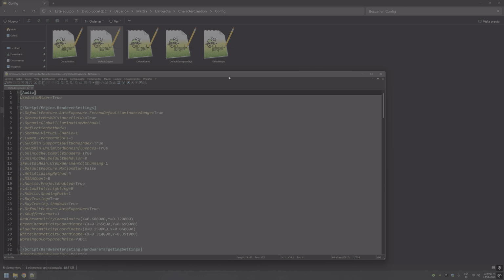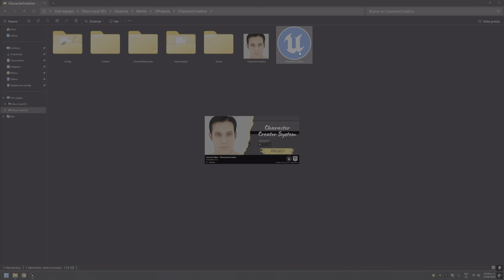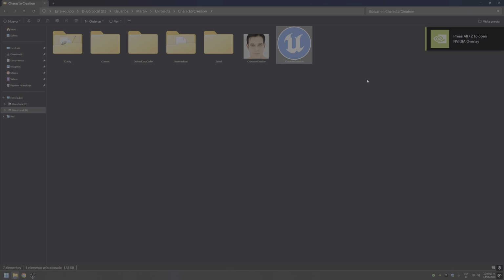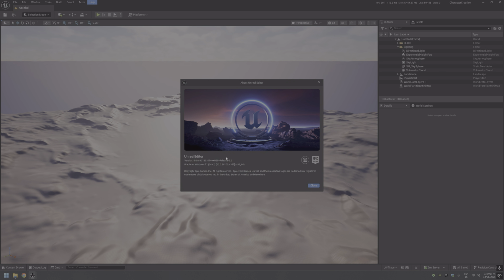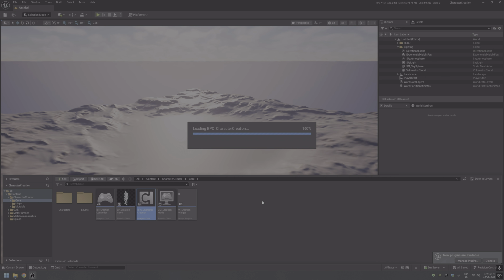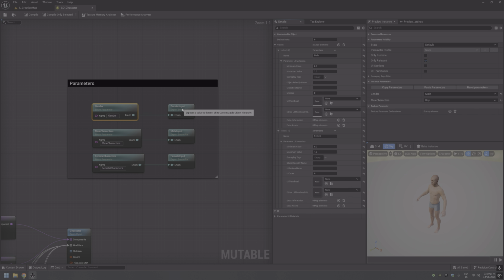00 - Unreal Engine Character Creation System (EngDub) - Extra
"The reason of teaching a student is to make him capable of performing without the help of the teacher."